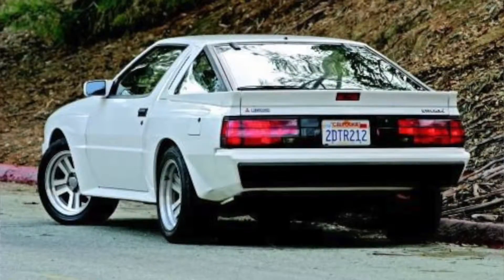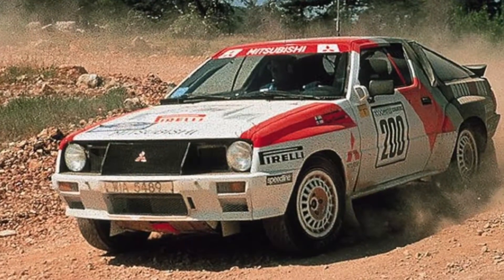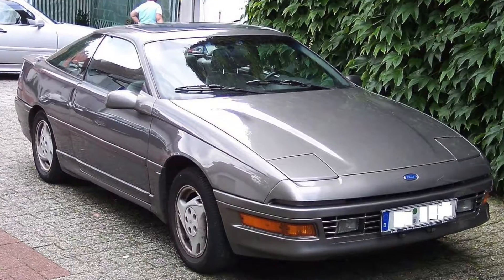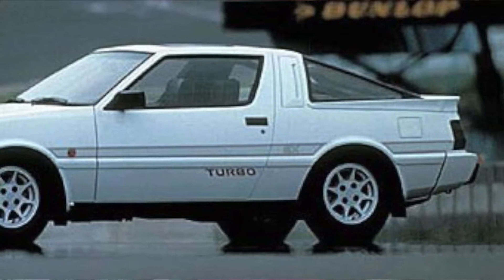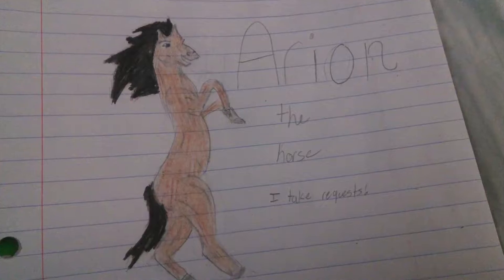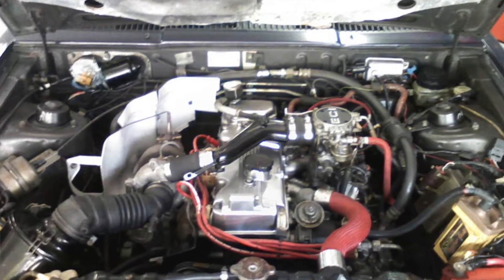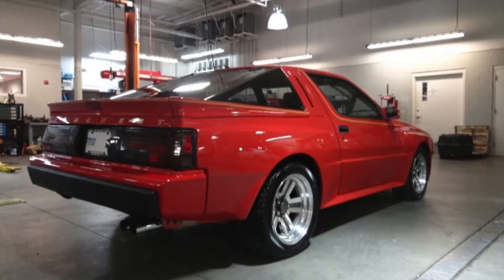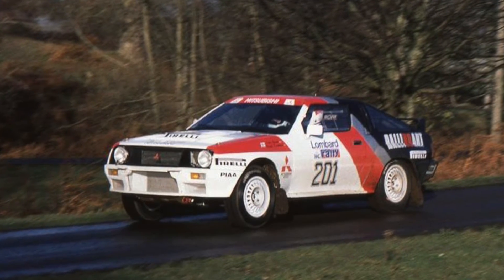HEY! What kind of car is that!? Mitsubishi Starion Episode 1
This is a new segment that we are starting.  It is going to be a brief history on obscure cars.  Episode 1 is about the Mitsubishi Starion.  Hope you like it!

T-SHIRT CONTEST WINNER IS. Tommy Zoladz!